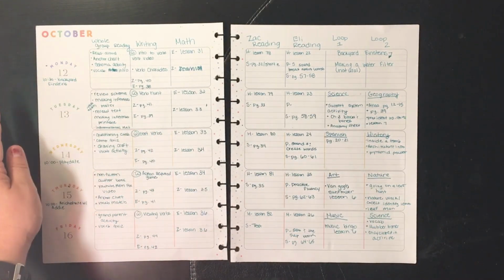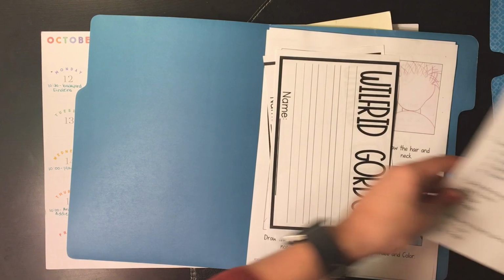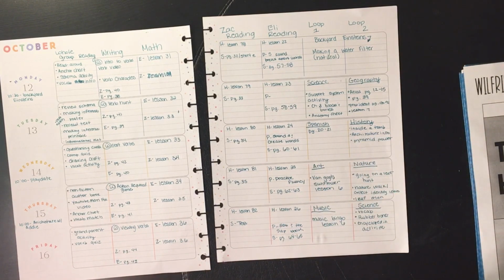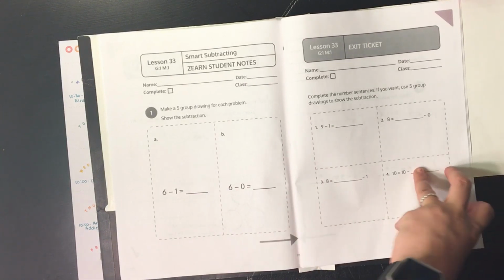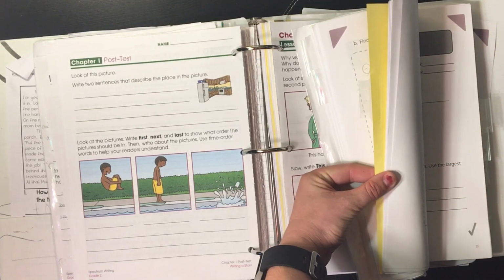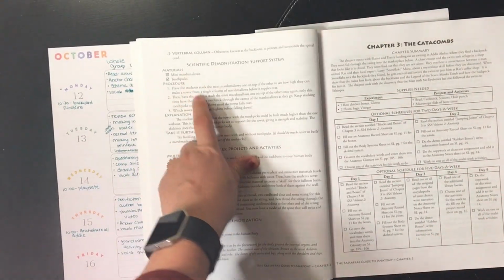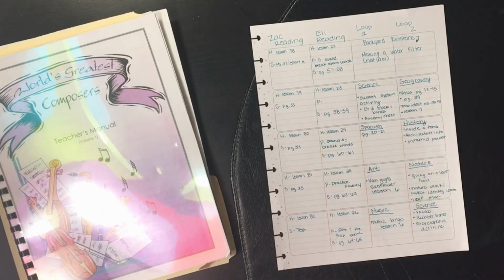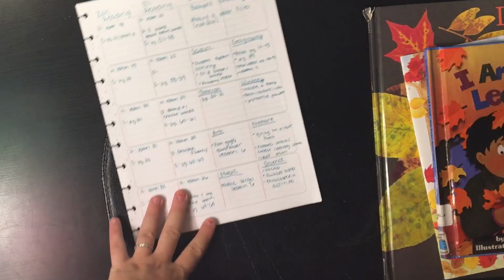What I am Teaching October 12 16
Here is a peek into what I am teaching this week. I find inspiration in what others teach and I hope you find some inspiration in my video.